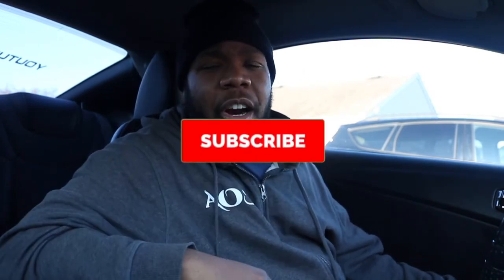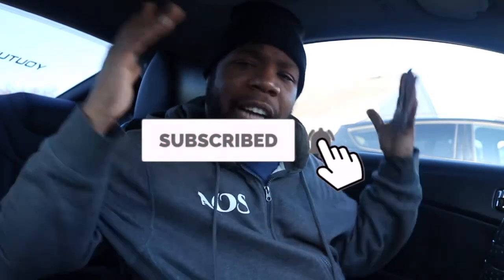What Is A Brake Flush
A brake fluid flush essentially takes all the old, dirty brake fluid out of your system and replaces it with fresh, clean fluid. Including a brake fluid flush in your regular car maintenance is important and should be done around every 30,000 miles or every two years, whichever comes first

Brake fluid is hygroscopic which means it attracts moisture.” ... “Plus, moisture can cause corrosion of the wheel cylinders or brake calipers and eventually cause a leak.” Dirty fluid is also bad. If the brake fluid gets dirty, it's going to contain too much moisture and need to be changed.

If you don't have your Brake Fluid changed as recommended by your vehicle manufacturer this will lead to Moisture Contamination in your brake reservoir where the Brake Fluid is stored. As your brake fluid ages, it's also bound to be contaminated with 'Debris Buildup